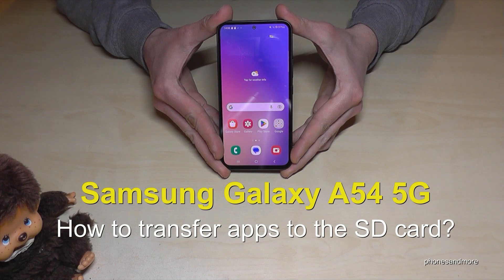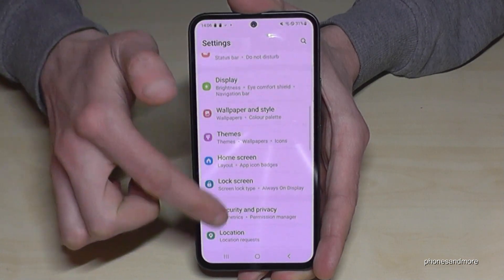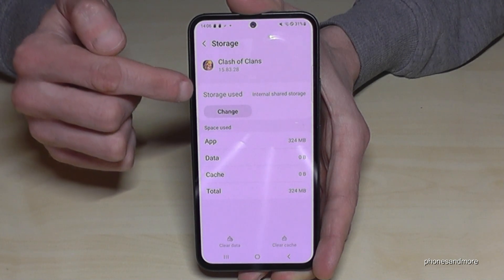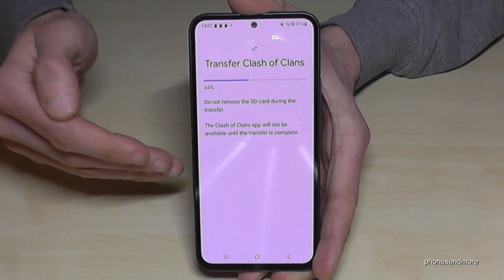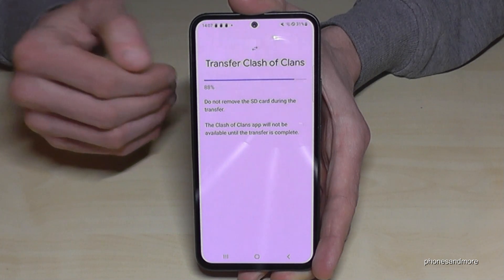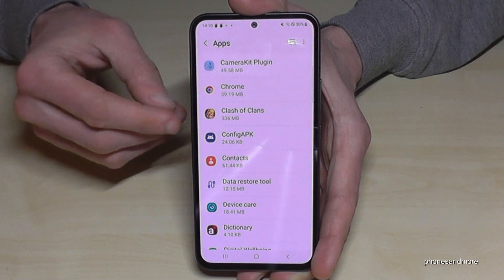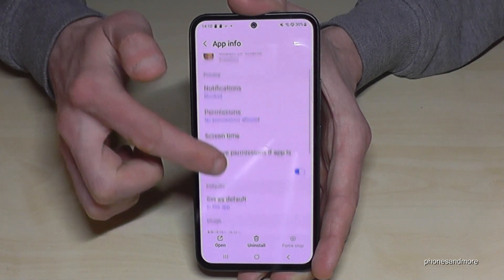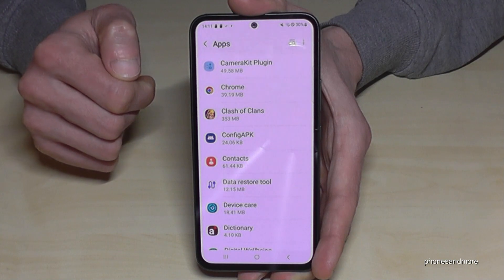Samsung Galaxy A54: How to transfer apps to the SD card (microSD)?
With this video, I want to show you, how you can transfer apps (games) from the internal storage to the microSD card at a Samsung Galaxy A54 5G. I will show you also, how you can transfer the app back to the device memory.
Please note, that it works just mostly with gaming apps.

I have used a Samsung A54 for that video.